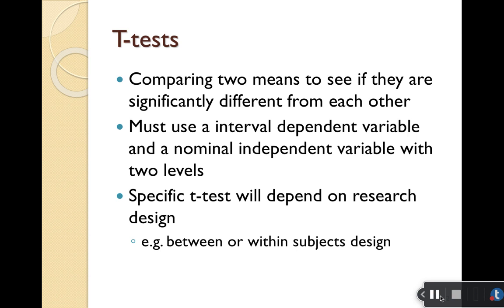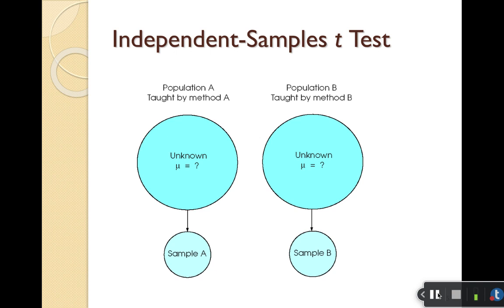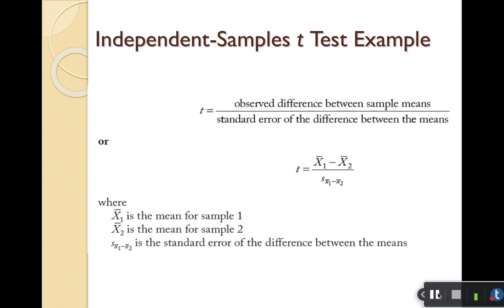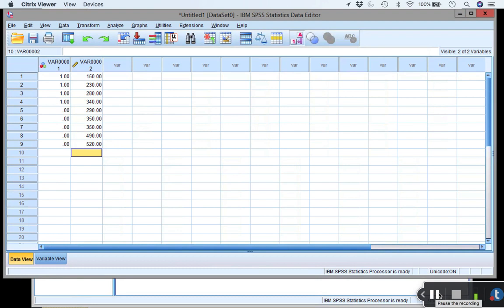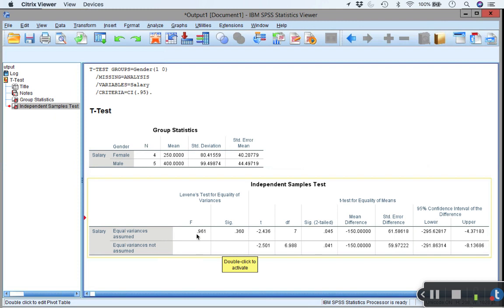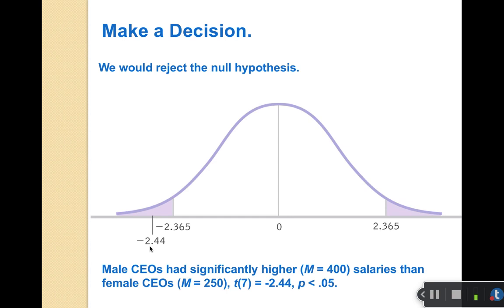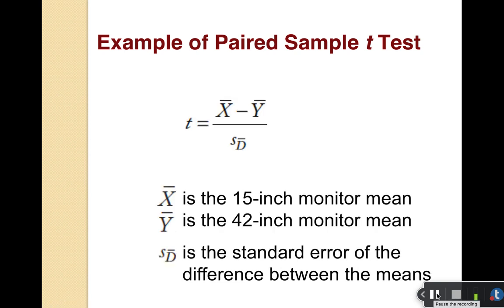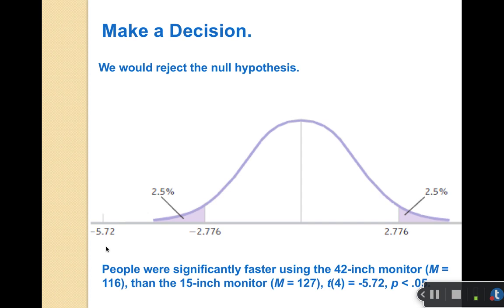T-Tests w/ SPSS Walkthrough